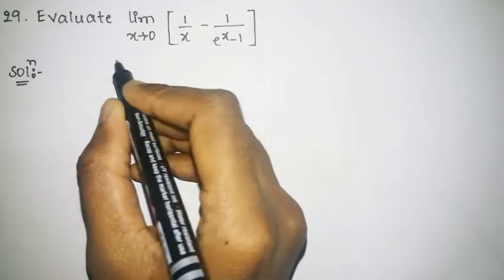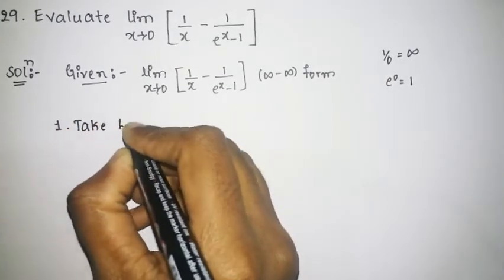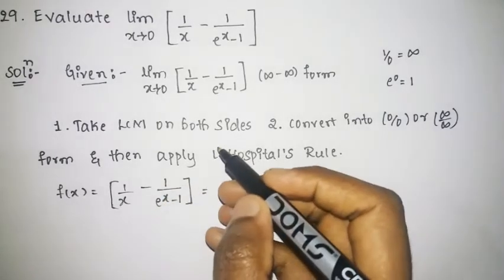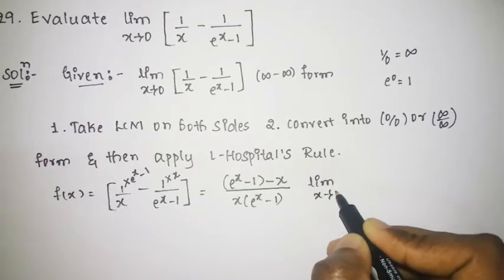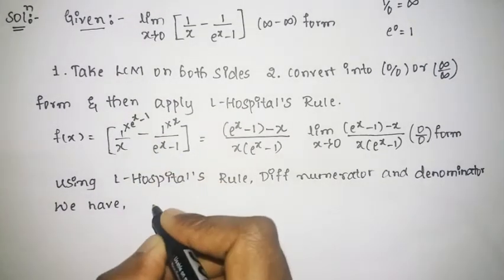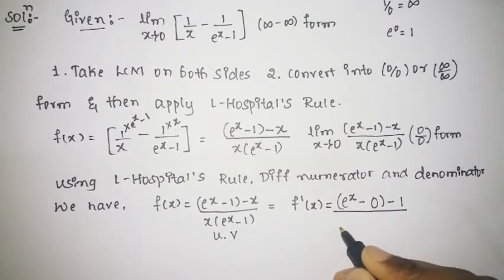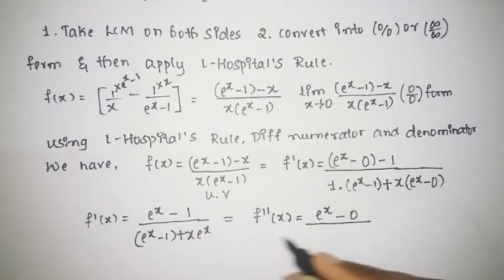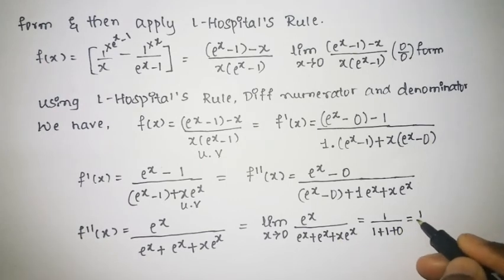29. Problem on the limits of the form (infinity - infinity) for BE/BTECH DEGREE STUDENTS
#(infinity-infinity) form